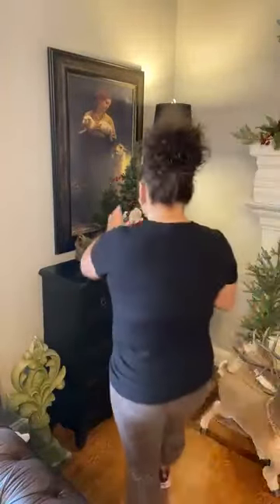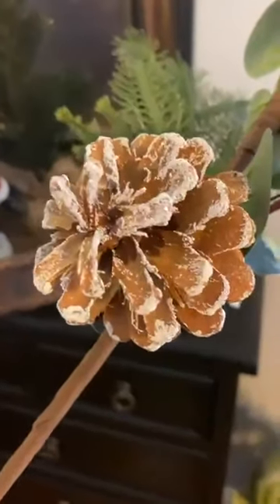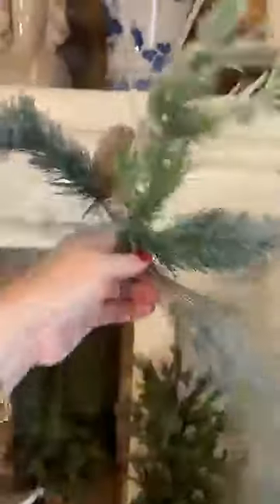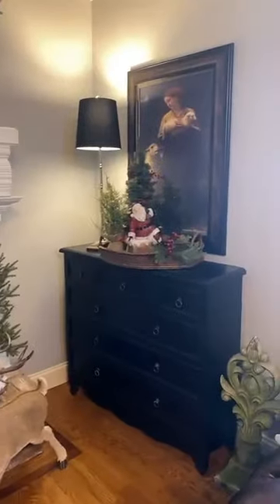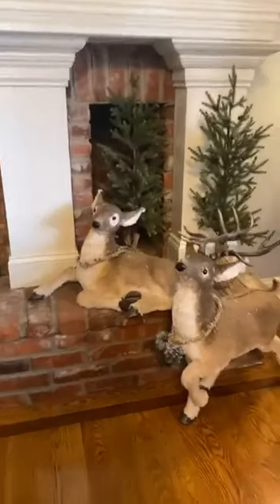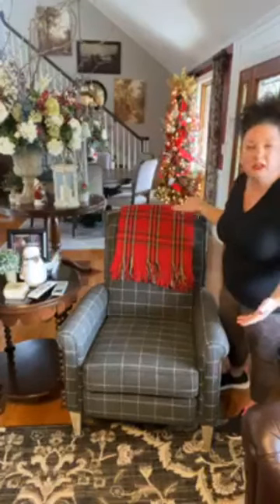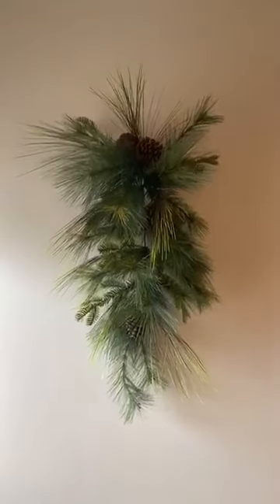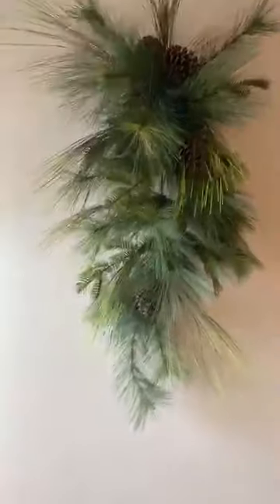Let’s Go Christmas Shopping!❄️⛄️🎄🎅🏻🎁